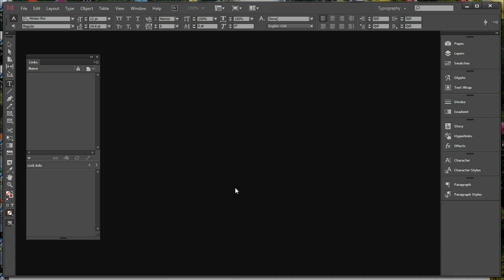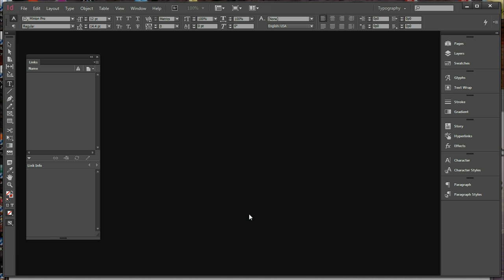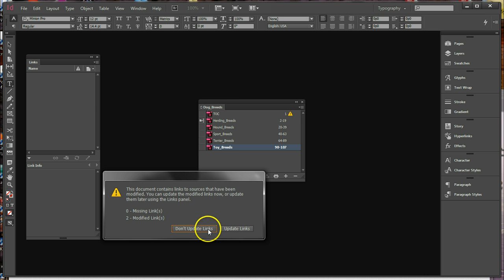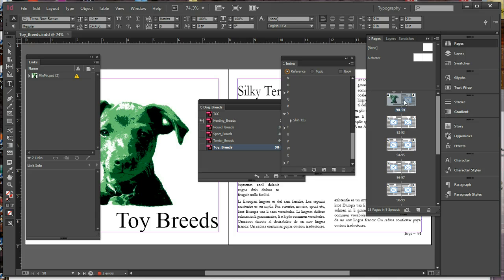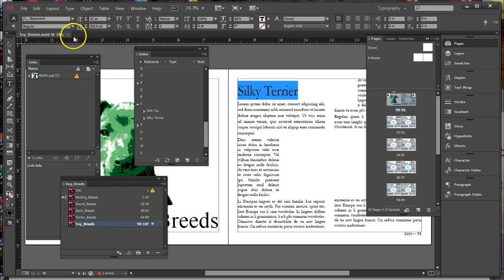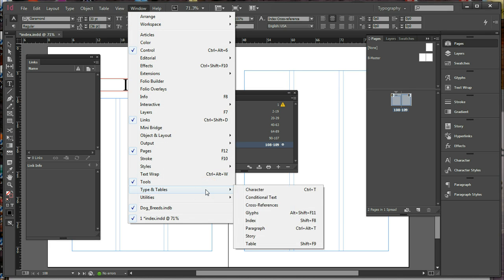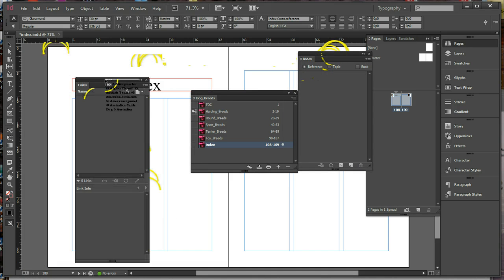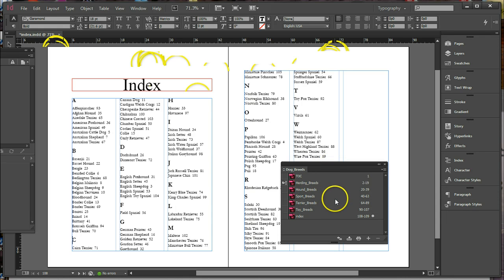Adobe InDesign CS6 Revealed, Chapter 10, Lesson 4, Part 1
This lesson, Part 1 covers creating index entries as well as generating an index.  Part two will cover cross-references and sorting index entries.